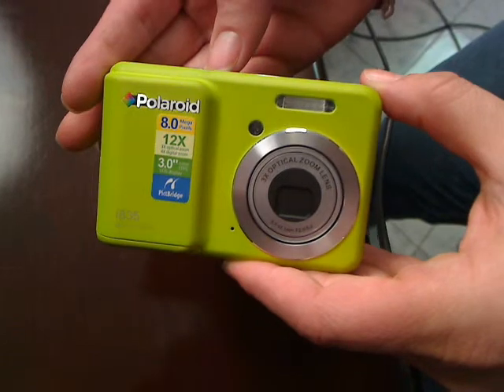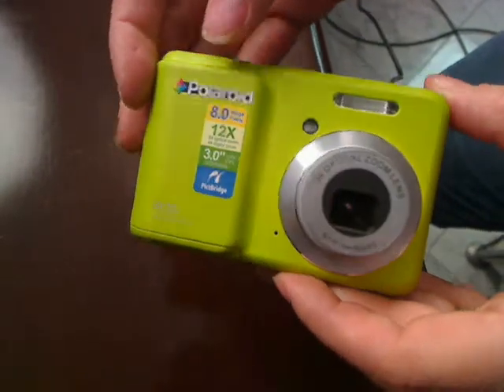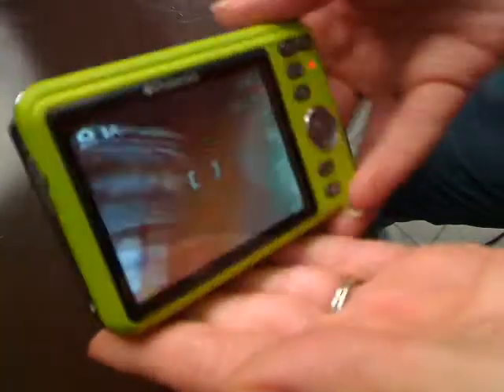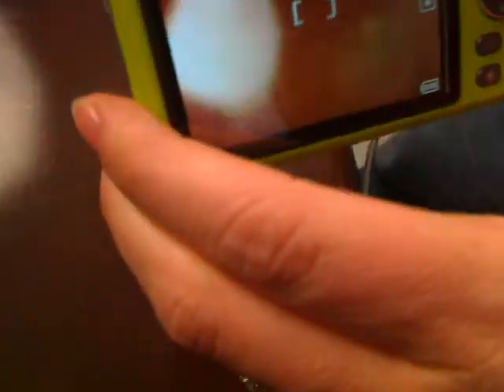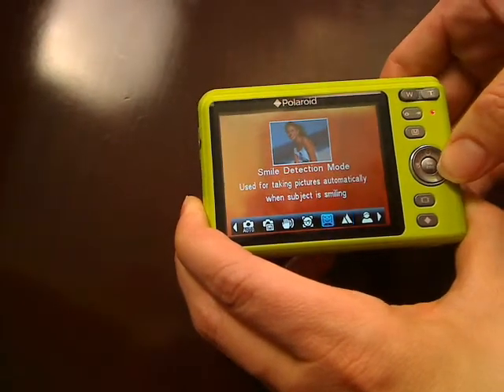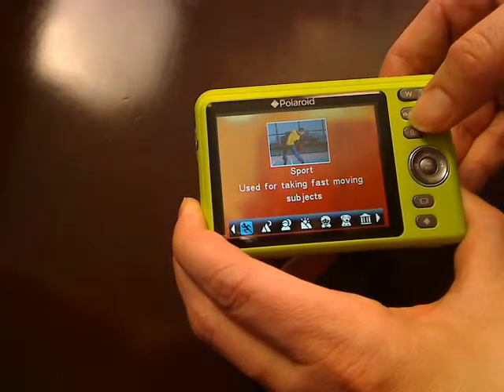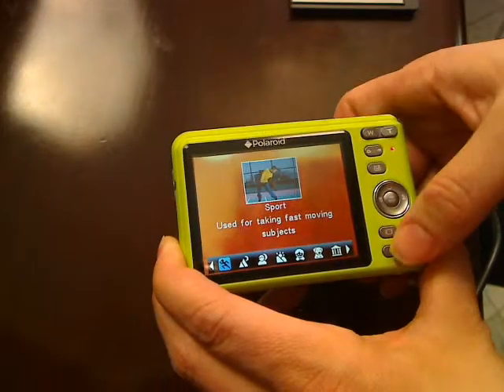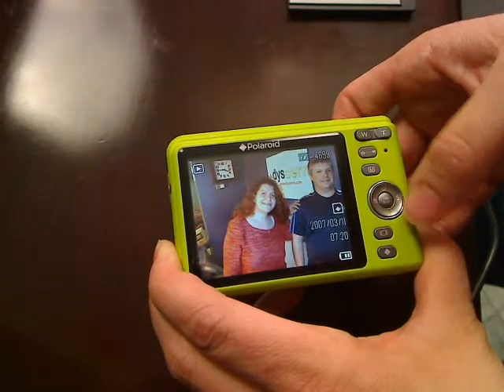Dyscern Demonstrates Polaroid i835 Digital Camera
Product review of fun green camera.